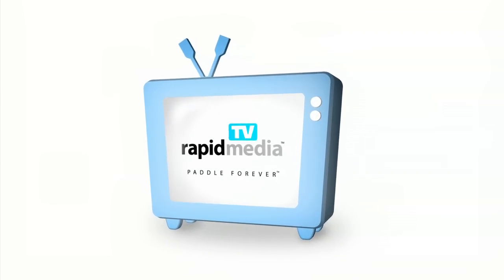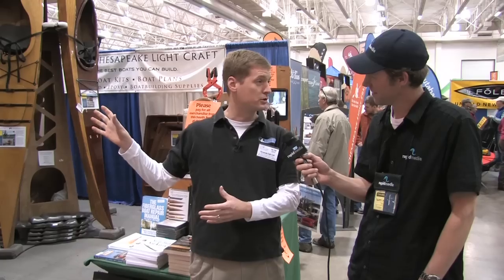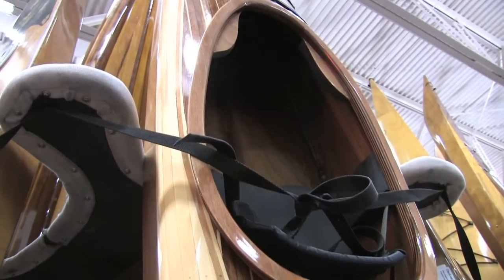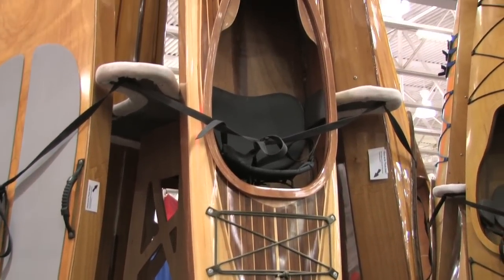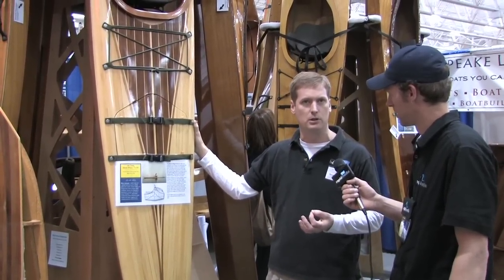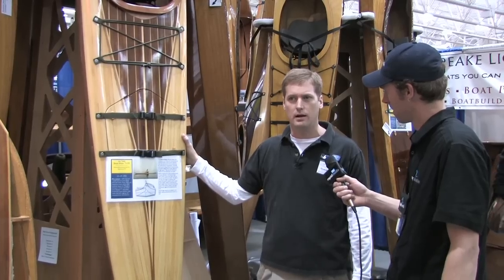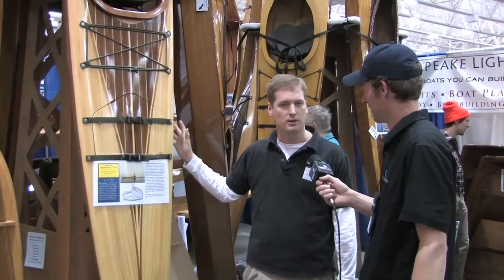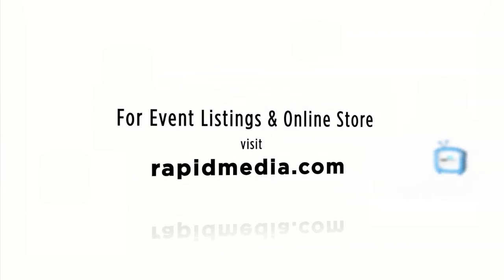Chesapeake Light Craft | Rapid Media TV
John C. Harris tells us how easy it is to build a Chesapeake Light Craft and shows us around one at Canoecopia 2011.